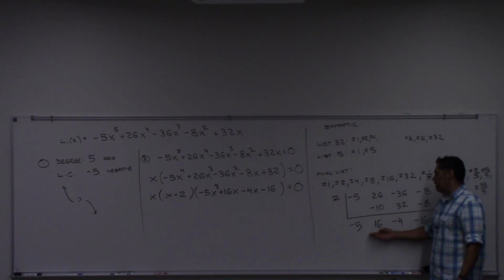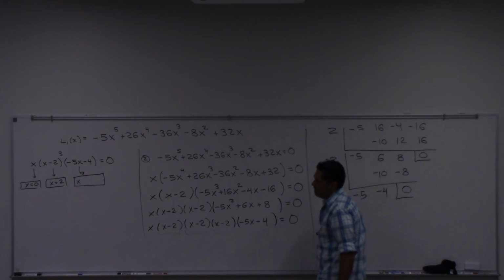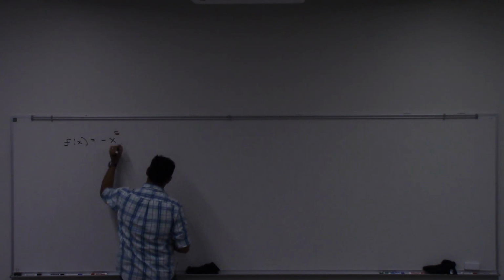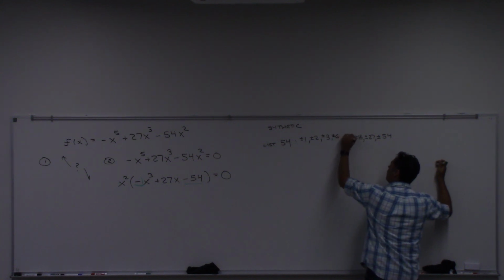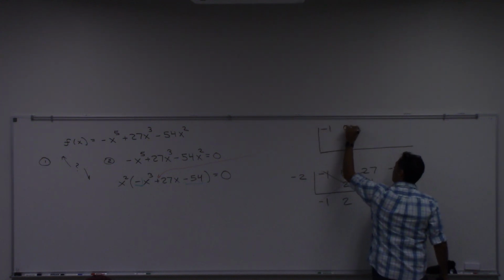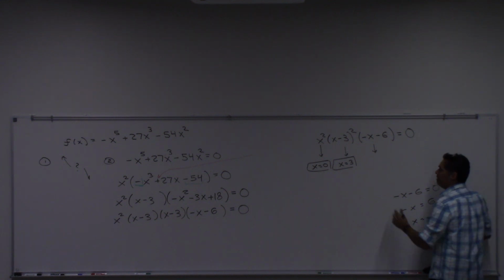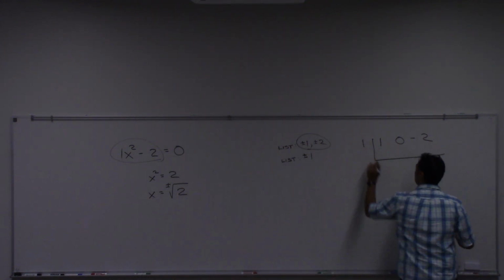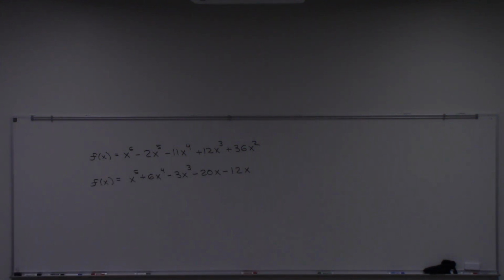1414 10-12 part3